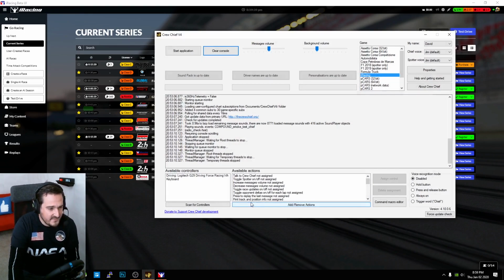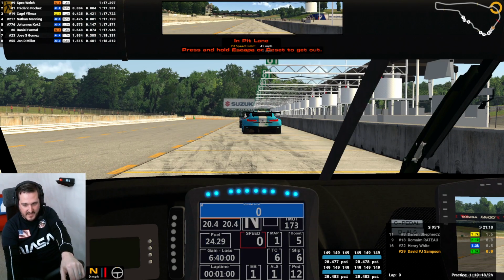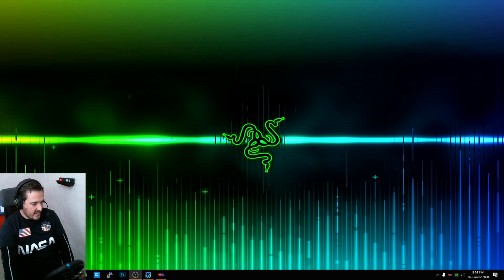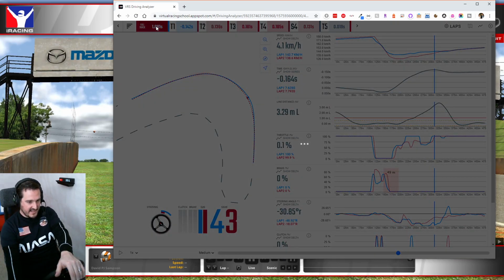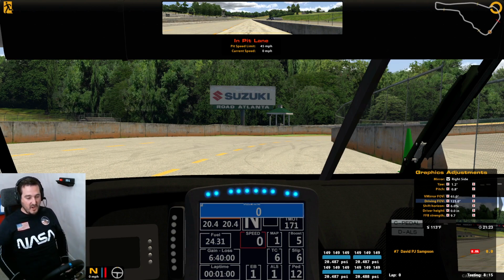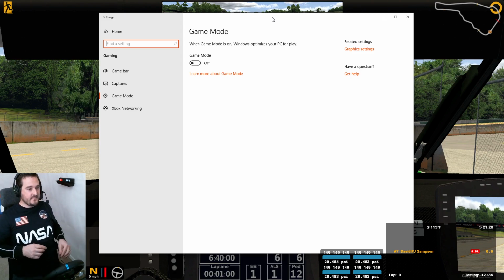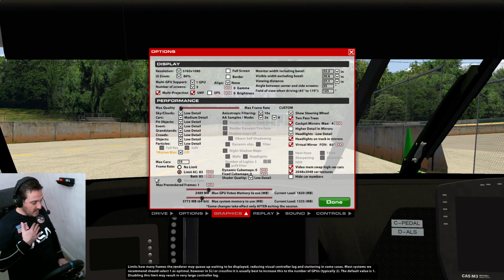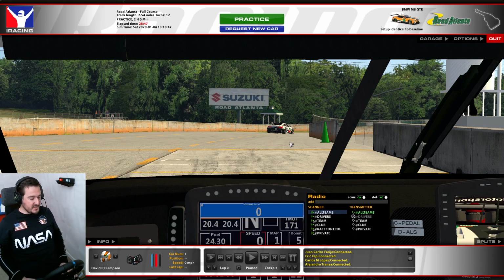iRacing Tips, Tricks, Software and Overlays | Part 1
I the first part of this video series, I discuss all the overlays and software that I use to help me in iRacing. I also cover some helpful tips, tricks and answer lots of the questions I have been asked about setups, settings, third party software and more that will hopefully help you out too!

Apologies for missing the track overlay, it works in kapps.

Kapps Arguments:
open-racing-overlay null

Cube Controls Formula CSX 2
ProSimRig Rig
Samsung Ultra Wide 49" Dual QHD Curved QLED Gaming Monitor
*** TubeBuddy ***

Chapters In This Video:
0:00 Video Intro
0:48 Crew Chief
1:58 Kapps Overlay Intro
4:01 Kapps Settings
4:37 iRacing Manager
6:01 Crew Chief Startup
8:23 SetupSync
10:20 VRS (Virtual Race School)
12:40 Week Planner
14:40 Tips & Tricks
18:00 Windows 10 Game Mode
19:04 Crew Chief Auto Fuel
20:33 Graphics Settings
22:49 Fixed Setup Races
24:03 Moving iRacing Overlays
24:53 Video Outro